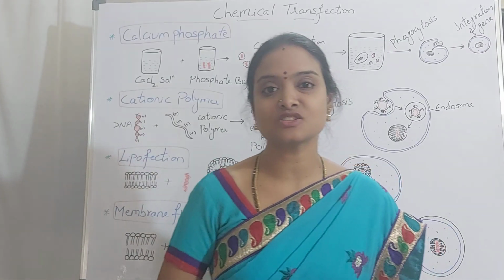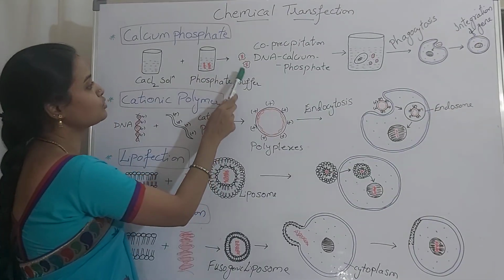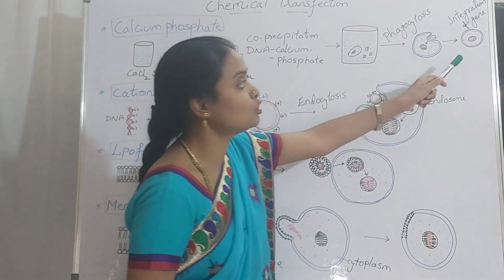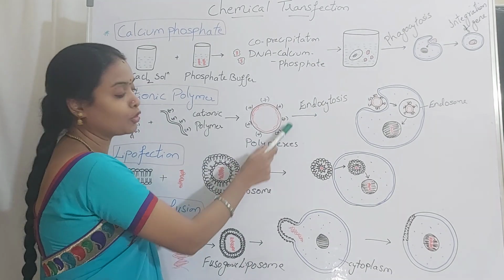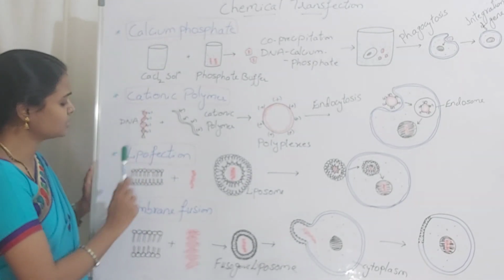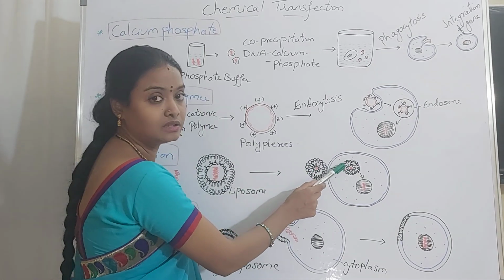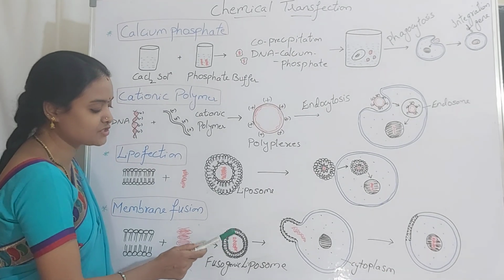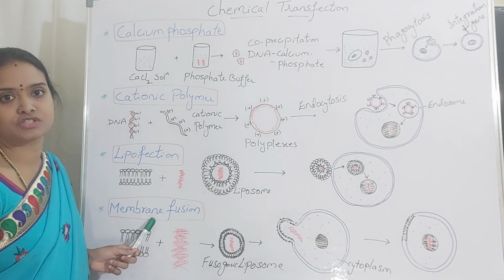Chemical transfection - Animal Biotechnology Lecture 11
Leela's tutorial 👌